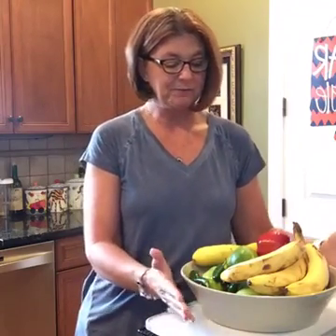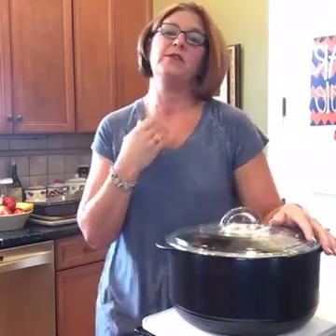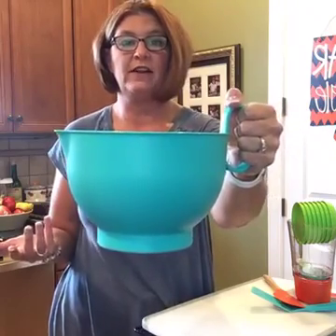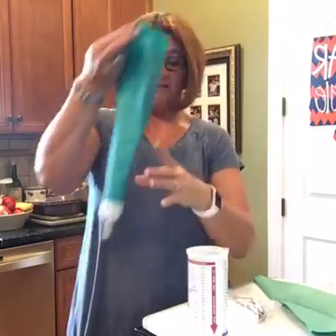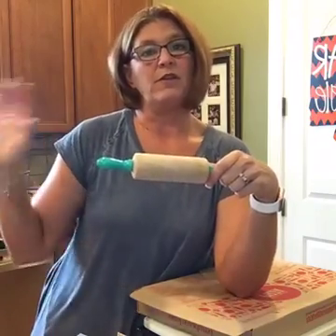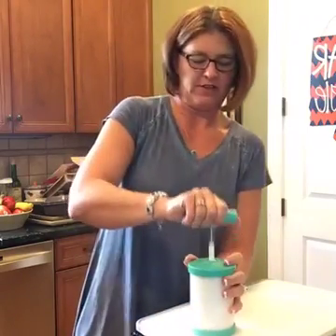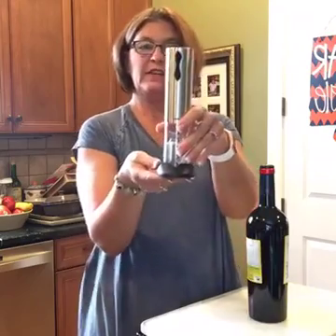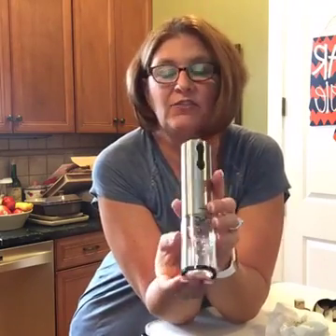Fall 2016 New Products